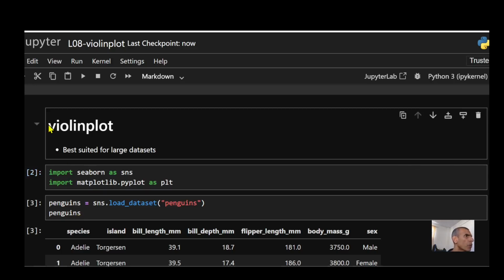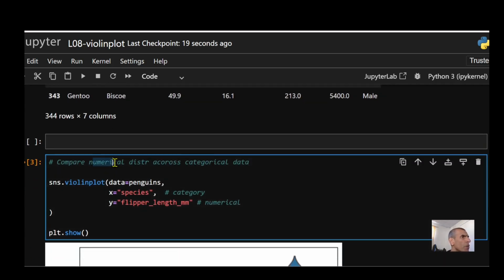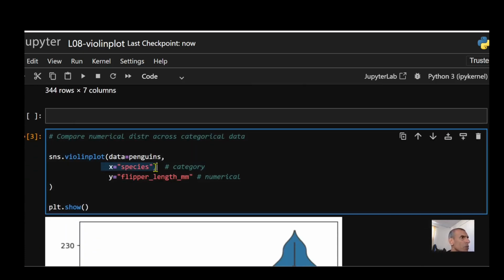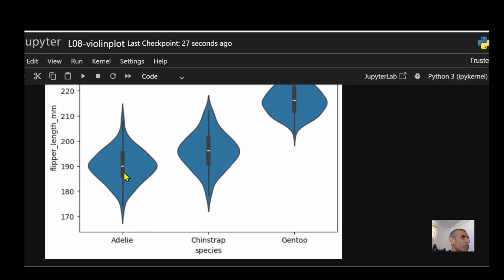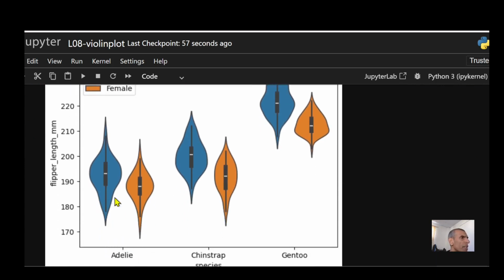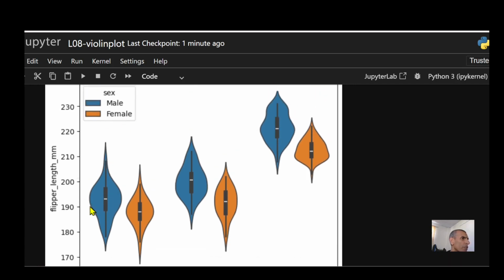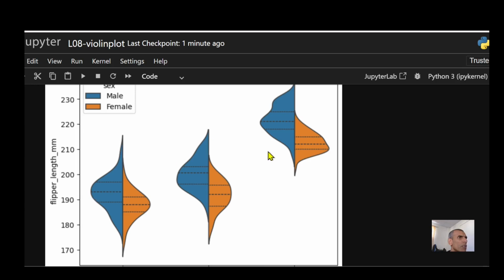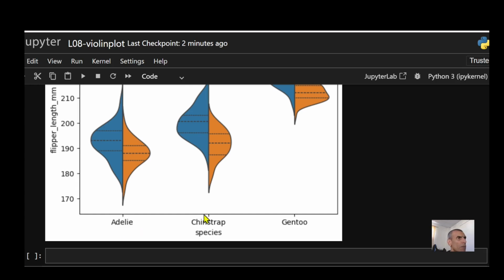8 Violin Plot